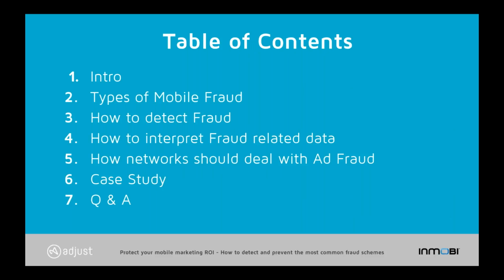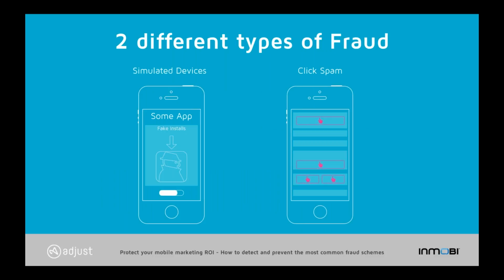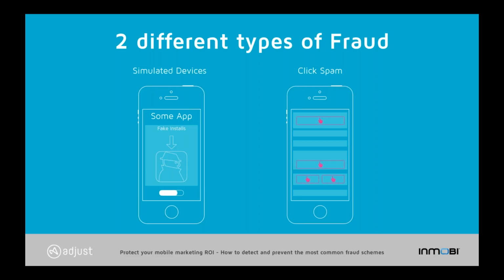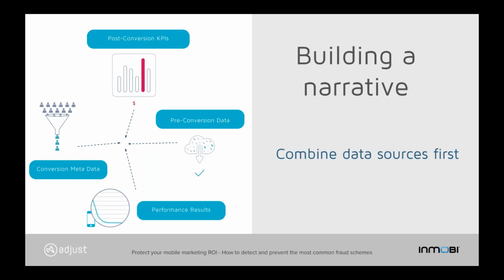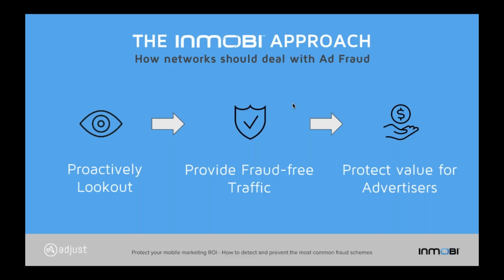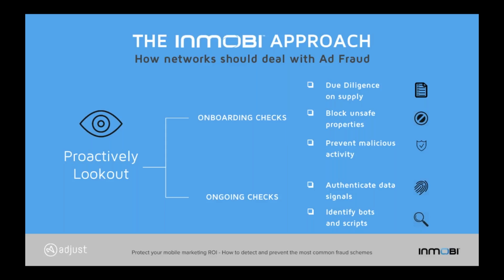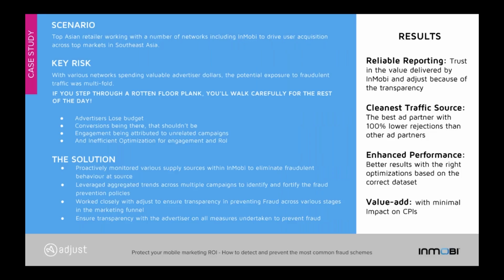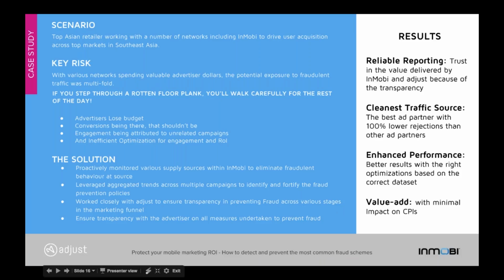How to Stop Fraud App Installs in Your User Acquisition Campaigns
Learn how to safeguard your mobile campaigns: whether you’re using detection methods or fraud prevention software. Having a strong concept of what patterns across which KPIs give insights into the quality of performance campaigns is paramount.

You will learn:

- What the most common fraud schemes are, and how to detect them
- How campaigns can quickly be evaluated for traffic quality
- How are adjust and InMobi tackling UA fraud to offer true protection